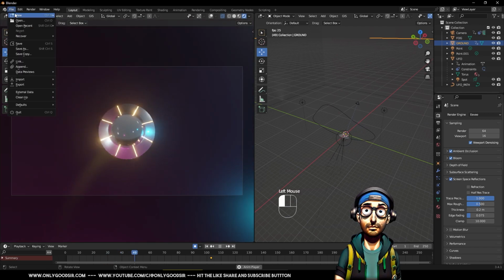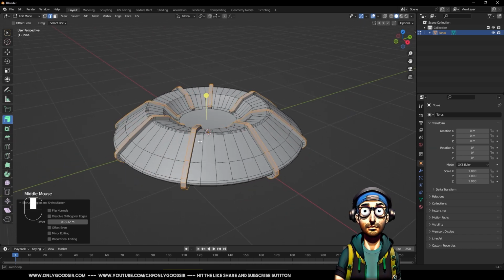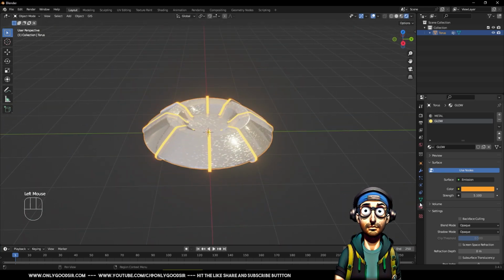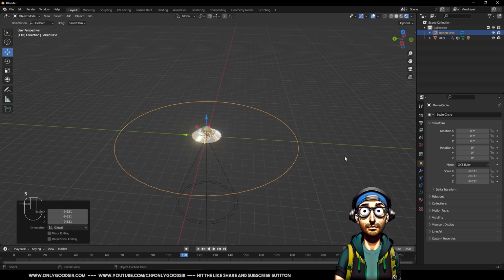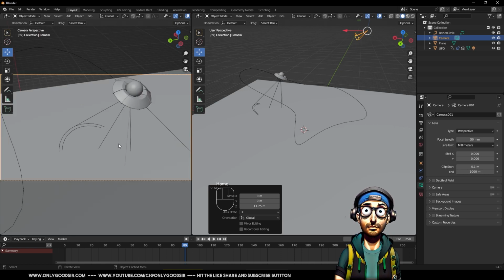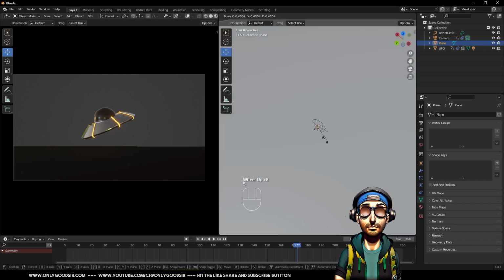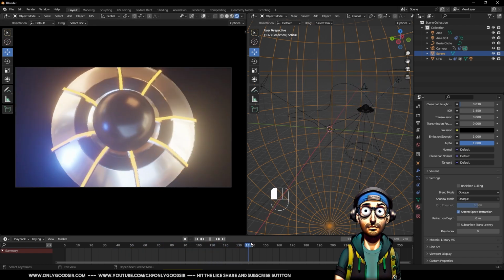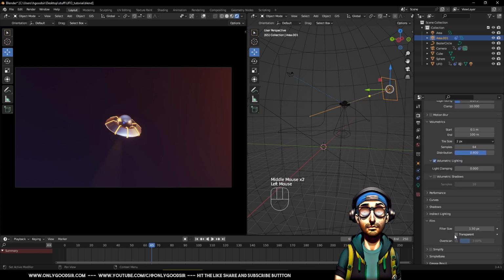Looping UFO animation in Blender - TUTORIAL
In this Blender tutorial we will be modeling, shading and rendering using Eevee to create a very simple and compelling UFO animation loop, enjoy